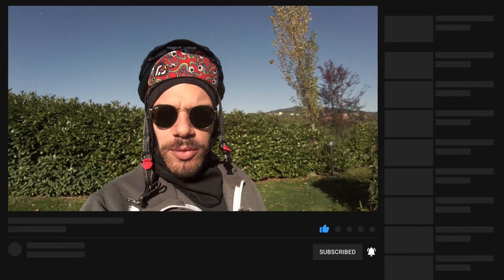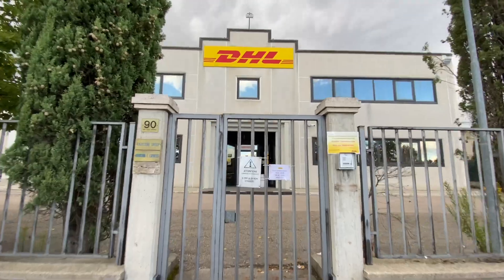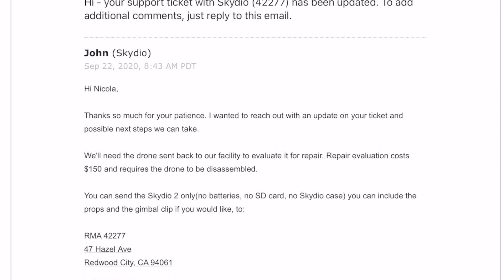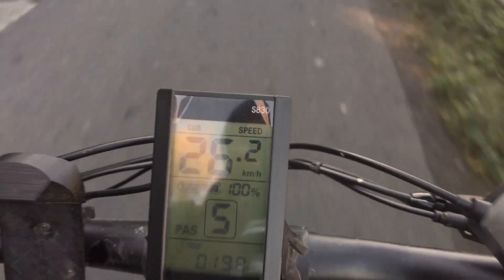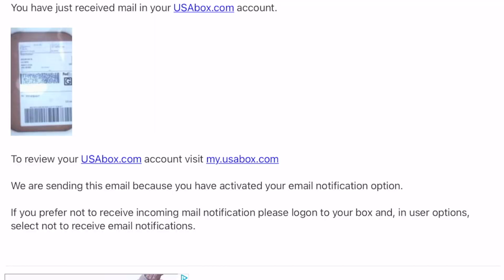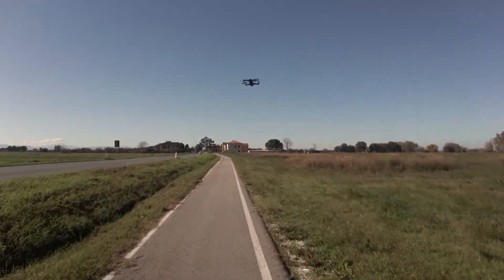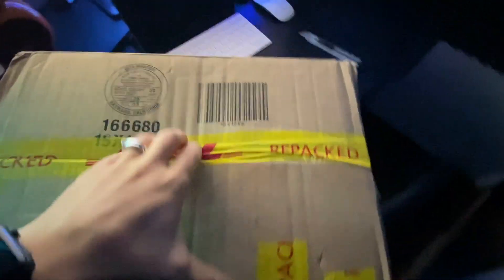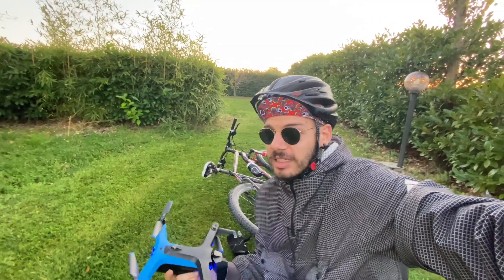SKYDIO 2 | COME ACQUISTARLO DAL SITO UFFICIALE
✈  LASCIA UN COMMENTO
GUARDA LE NOSTRE FOTO SU INSTAGRAM!

👉 LA NOSTRA ATTREZZATURA 👌🏻

➡️ Unisciti al nostro gruppo su Telegram per avere sempre news in anteprima!

Solo uno di voi potrà aggiudicarsi la vendita e potrà scegliere di acquistarlo nella modalità tradizionale, quindi pagando e poi ricevendolo con corriere espresso, altrimenti sarà possibile fare anche il ritiro di persona, così da passare una giornata insieme, scambiare qualche opinione sul mondo dei droni e gustarci un buon piatto tipico Umbro!